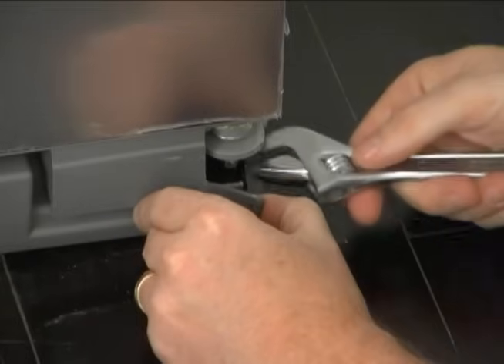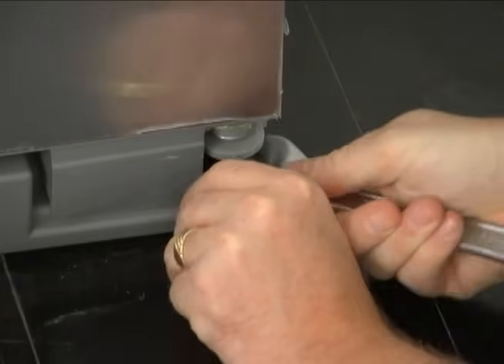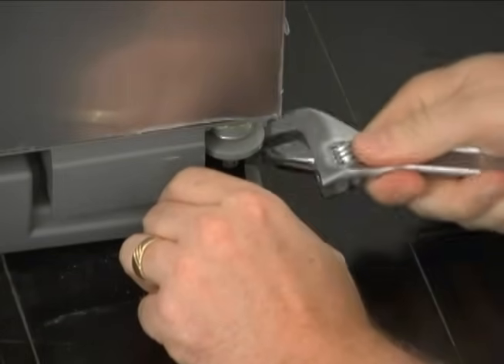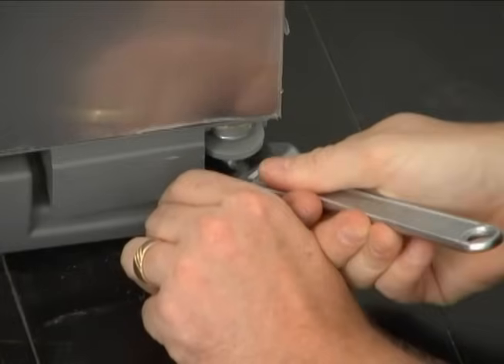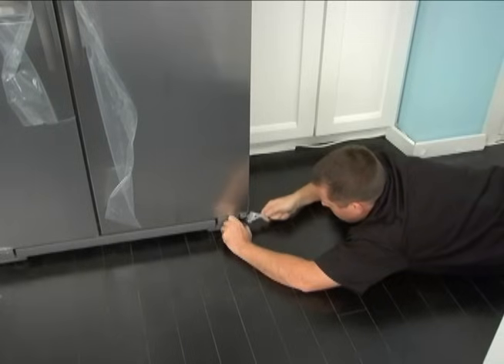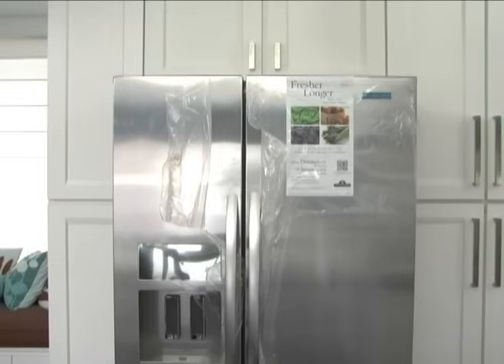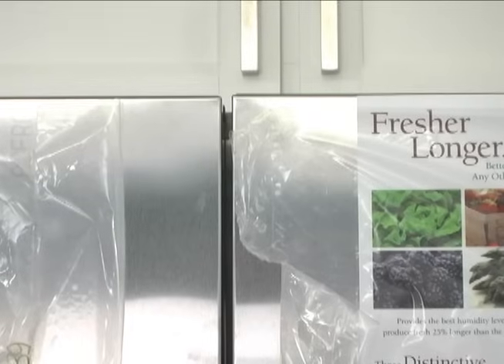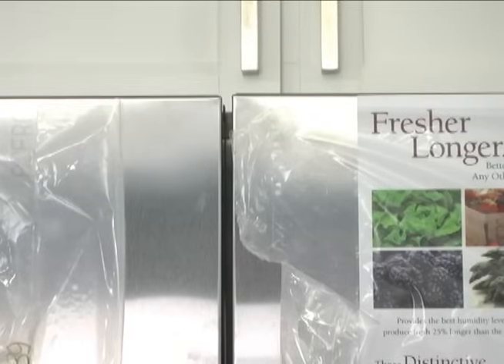Adjusting Doors on a Side by Side Refrigerator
This video walks you through the process to adjust the doors on your Side by Side Refrigerator.